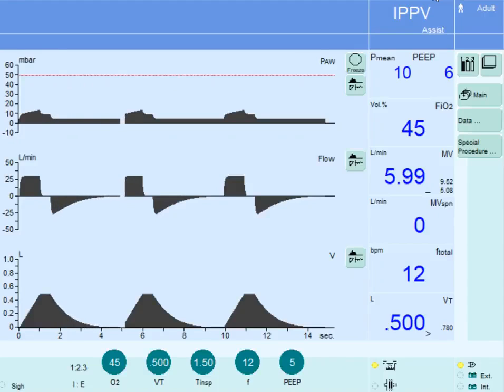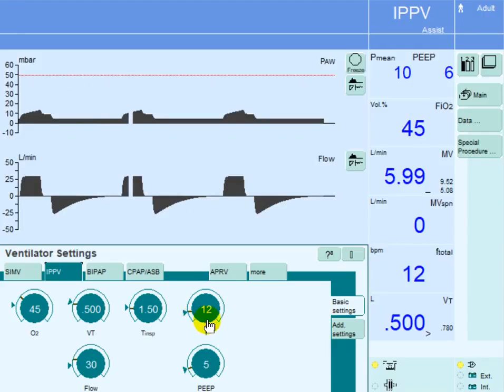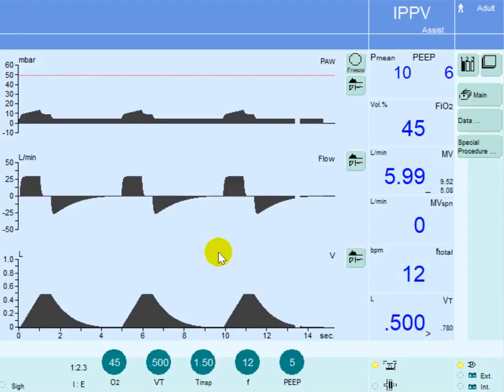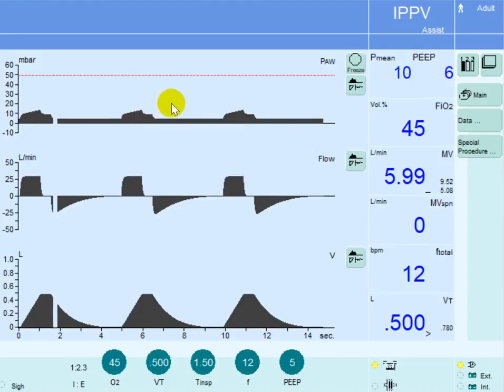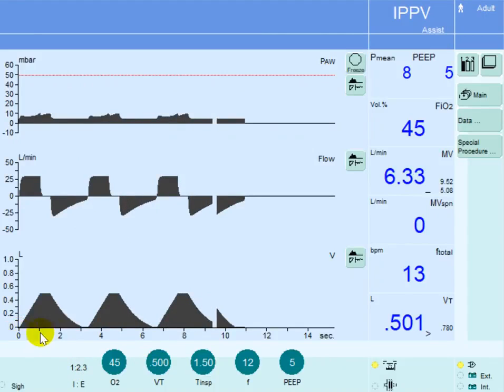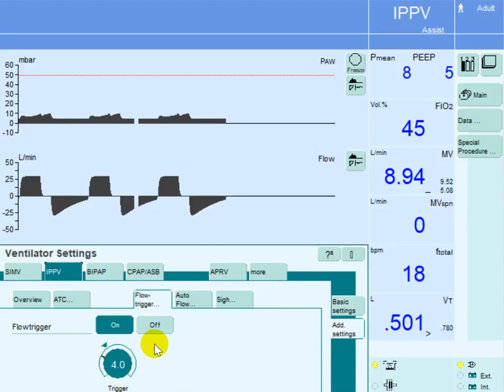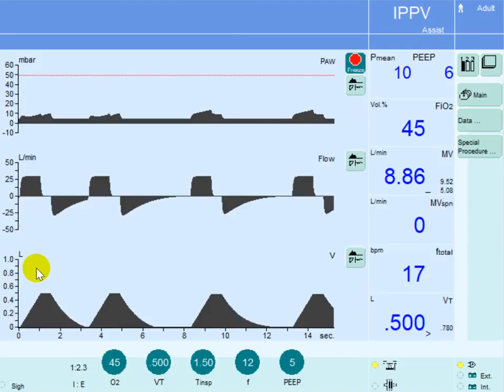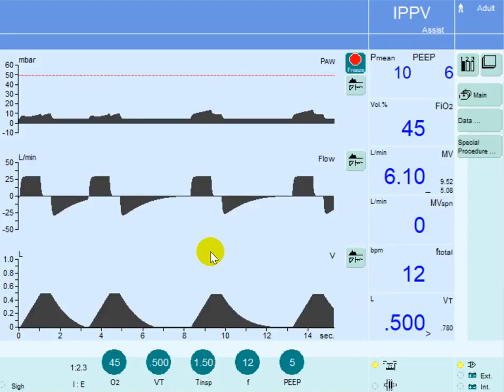Continuous Mandatory Ventilation (CMV): Settings and Adjustments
This video provides a comprehensive overview of Continuous Mandatory Ventilation (CMV) mode of ventilation, a common ventilation strategy used in critically ill patients. The video explains the basic principles of CMV, including how it works, when it is used, and its potential benefits and drawbacks. It also covers the different settings and adjustments that can be made with CMV, and how to troubleshoot common issues that may arise. By the end of the video, viewers will have a solid understanding of the fundamentals of CMV and how it can be used to effectively support patients who require mechanical ventilation